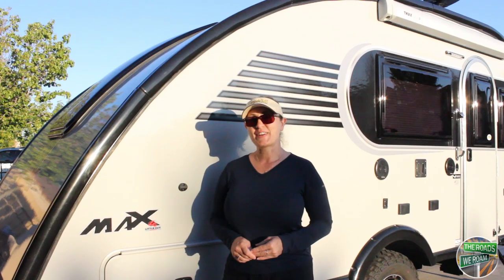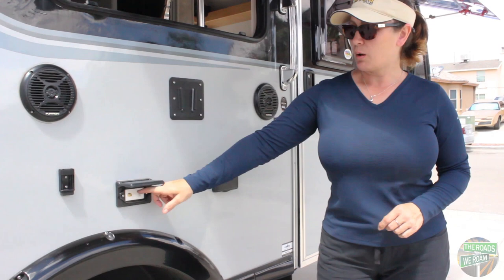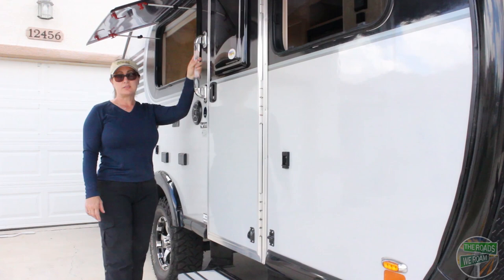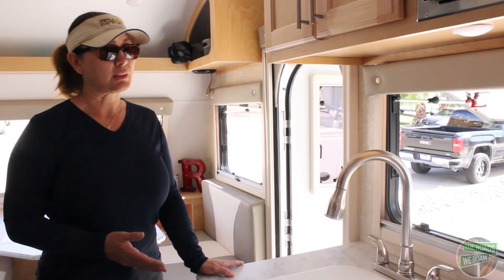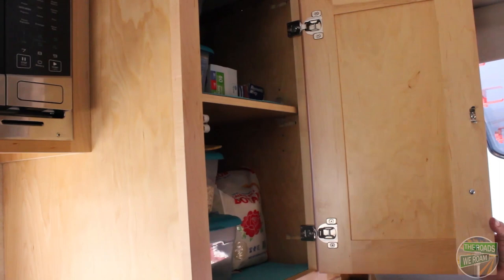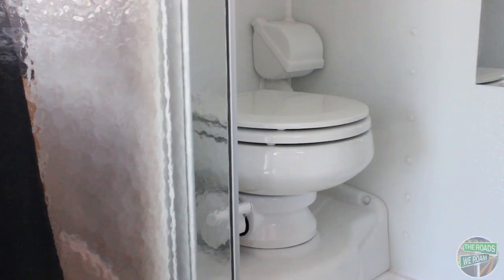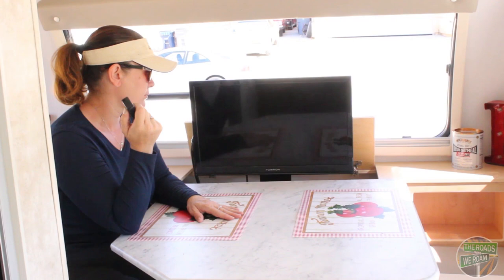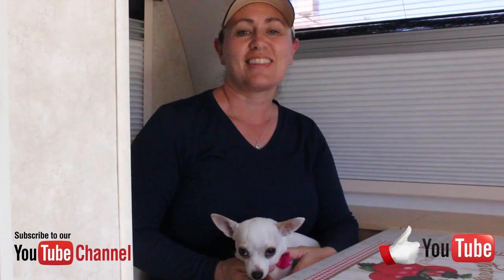Little Guy Max Teardrop Trailer Tour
Take a tour through the Little Guy Max the coolest travel trailer on the road! At just 3800lbs (GVWR), we were surprised how much they put inside.